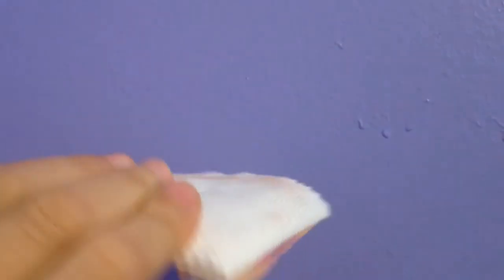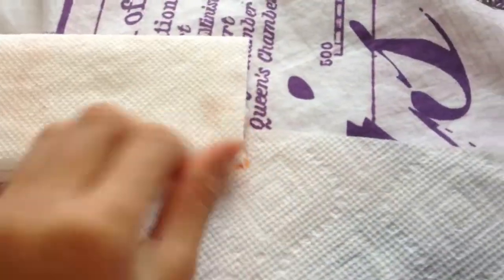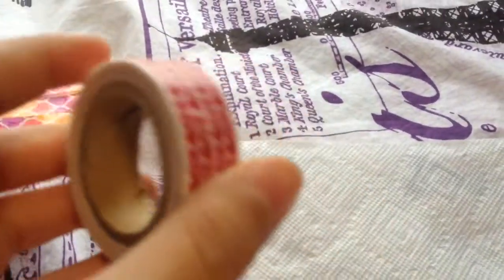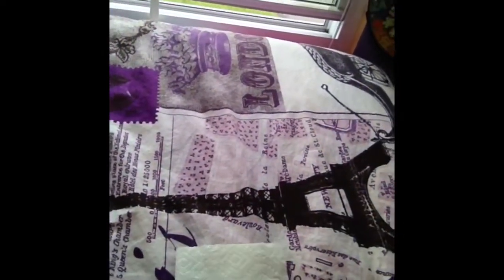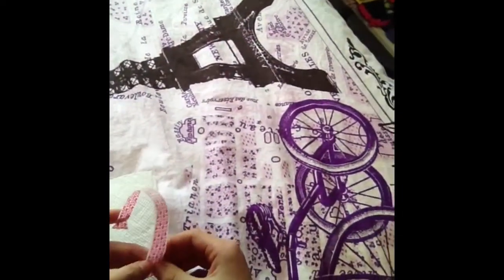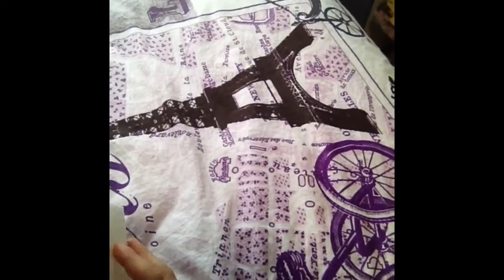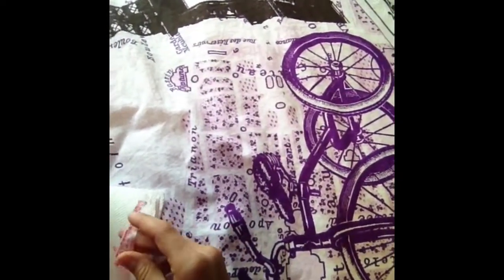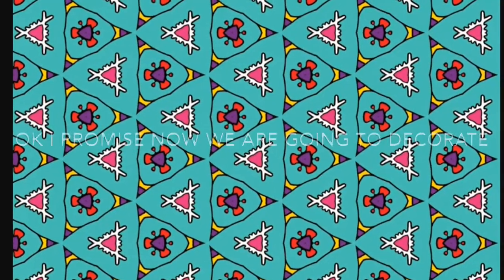DIY dry erase eraser